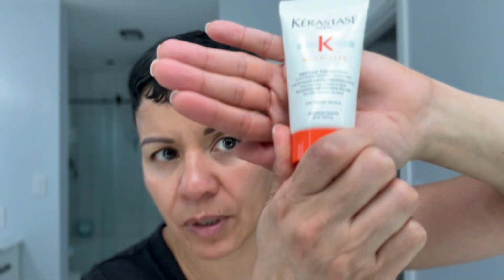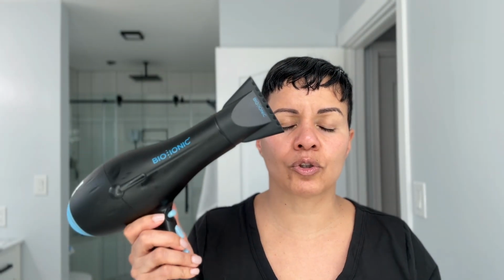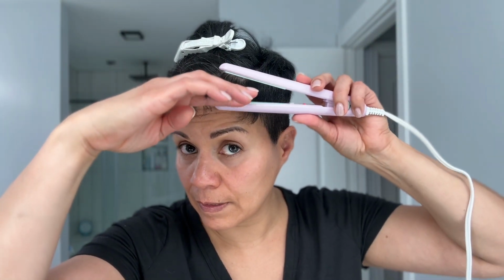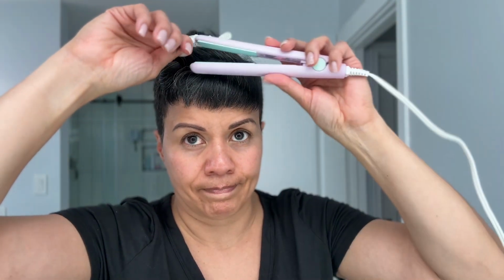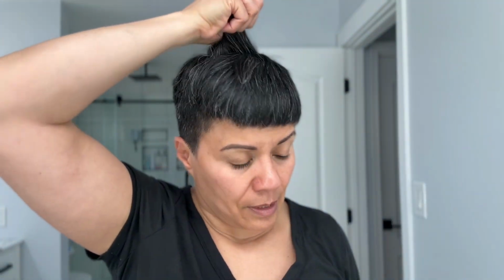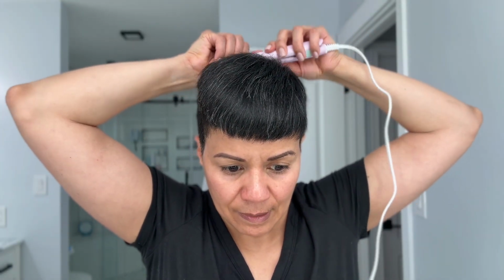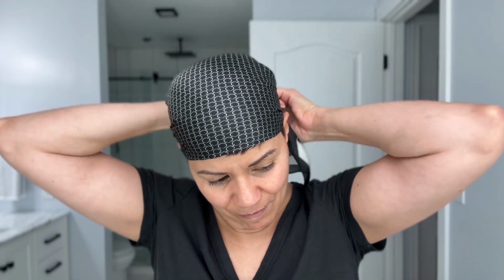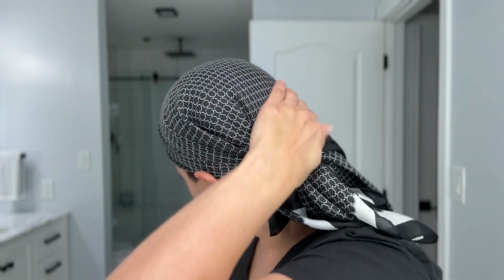Pixie Cut Styling Made EASY! (Quick & Simple Tutorial!)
Want to style your pixie cut effortlessly? This simple pixie cut tutorial will show you step-by-step how I style my short hair for an effortless look.

Please go check out ​⁠Ms. Nezzy’s channel! (@SexxyNezzy22 )  Her content is amazing with great makeup & pixie styling tutorials sprinkled with some laughter and fun.

PRODUCTS USED
Aquage Transforming Paste
Redken One United All In One – 25 Benefits
Tresemme Heat Protection Spray
Kerastase Nutritive Nectar Heat Protectant